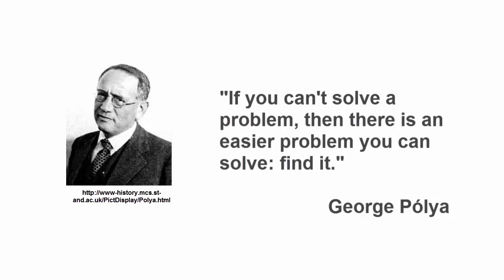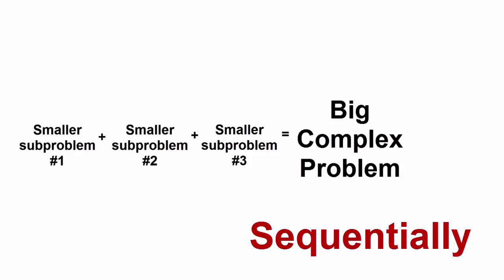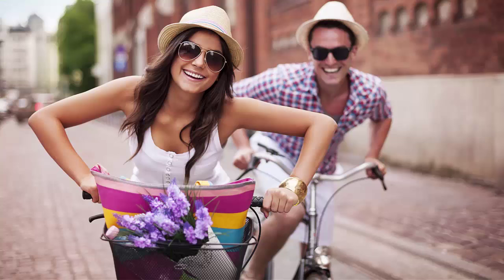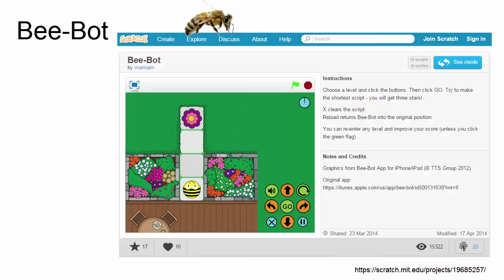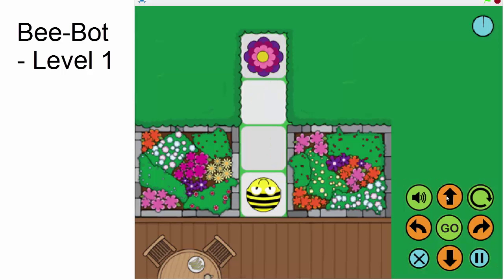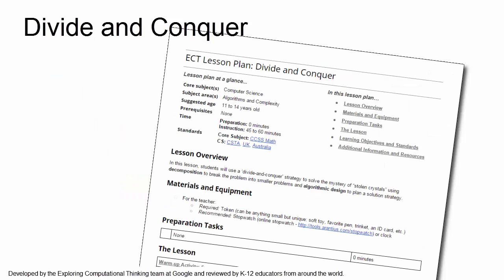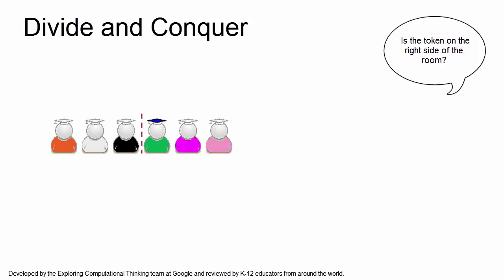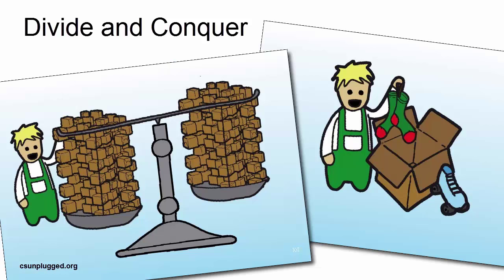Computational Thinking: Decomposition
This video introduces the concept and process of decomposition, the first step in Computational Thinking. Examples of decomposition are shown and resources for teaching decomposition skills in the classroom are introduced. It is part of a collection of videos and links to activities that comprises a short course to introduce Middle and High School teachers to Computational Thinking.

The resources are aligned to Computer Science Teachers Association (CSTA) K-12 Computer Science Standards 5.2 Level 2: Computer Science and Community. Videos are designed for teachers and activities are designed for teachers to implement with students in their classrooms, although some activities are also useful for teacher understanding.